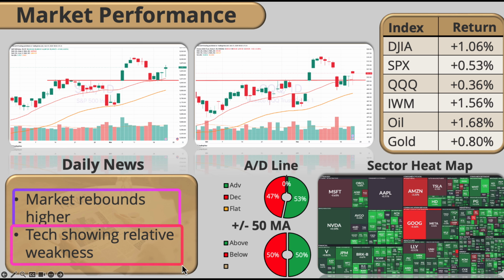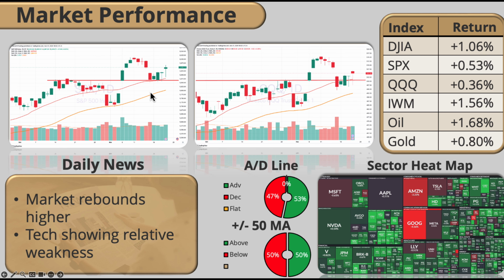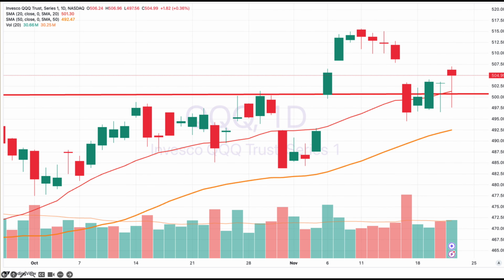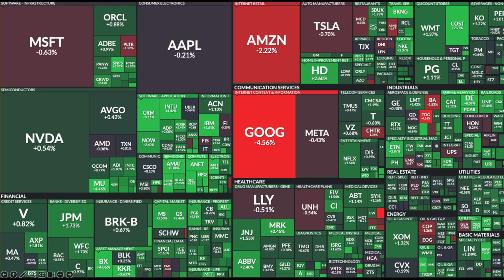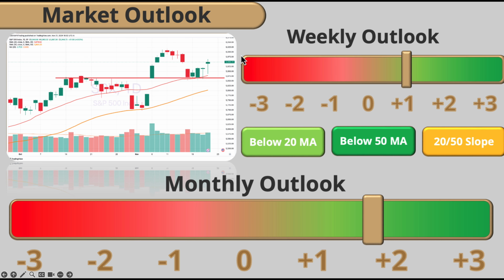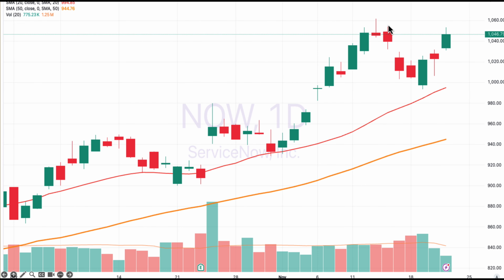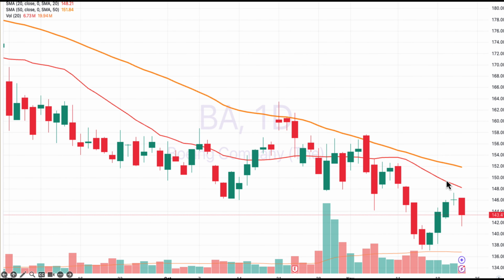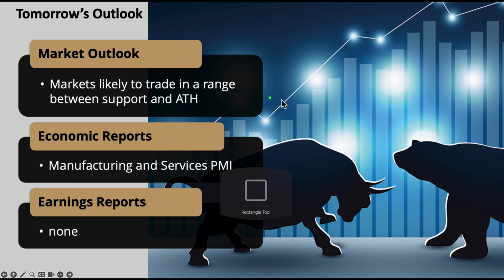Stock Market Roundup - Live Option Trades Today